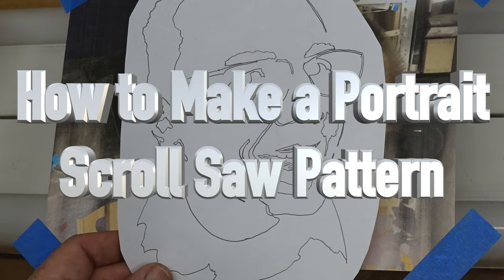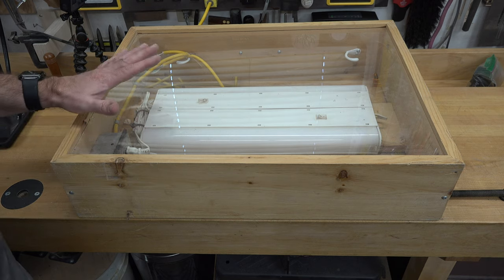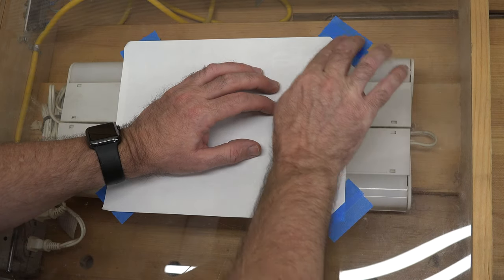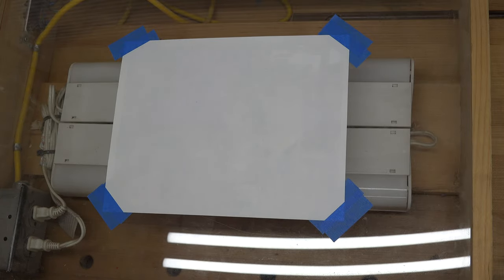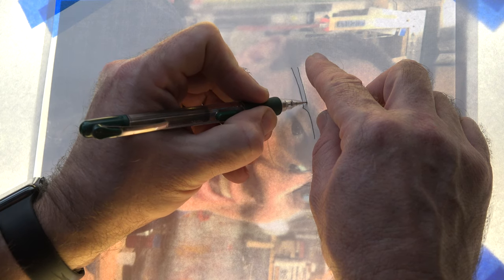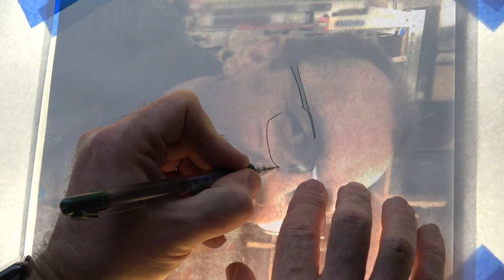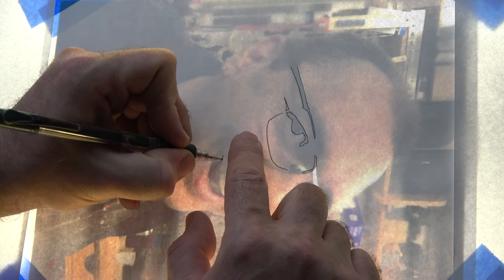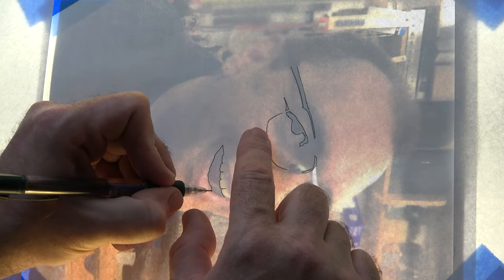Making Scroll Saw Portrait Patterns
On this week's show, I demonstrate my method of hand drawn scroll saw portraits.  I hope you enjoy the show and try it for yourself.
As always, thanks for tuning in to the show.  It's truly appreciated.